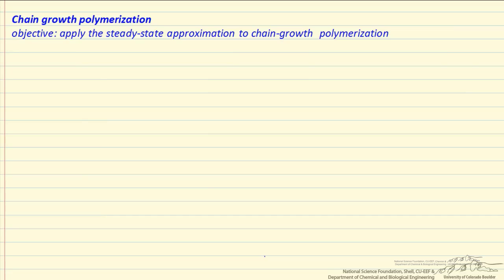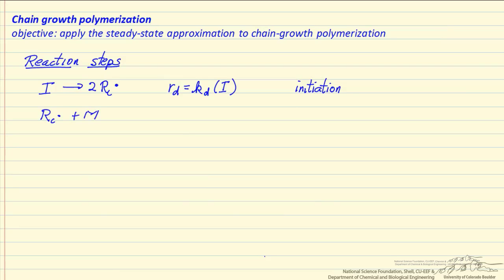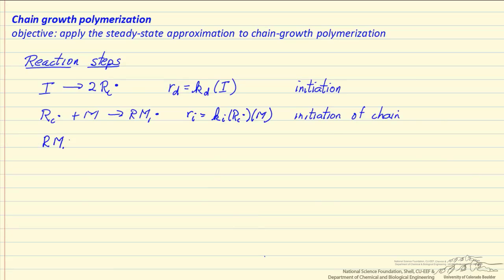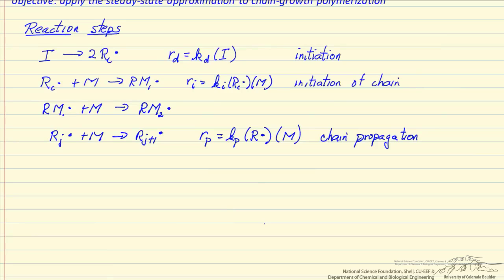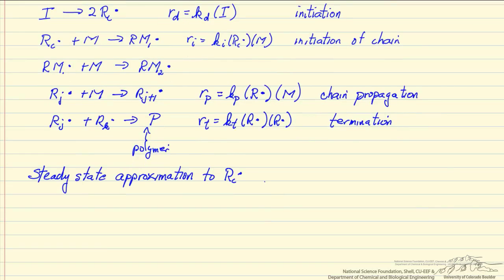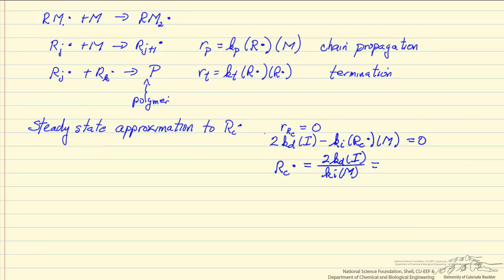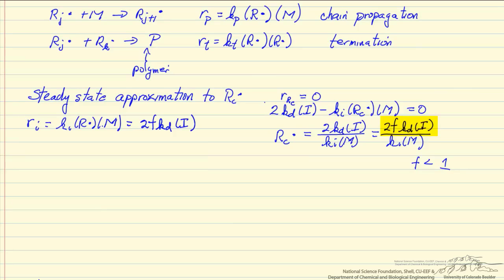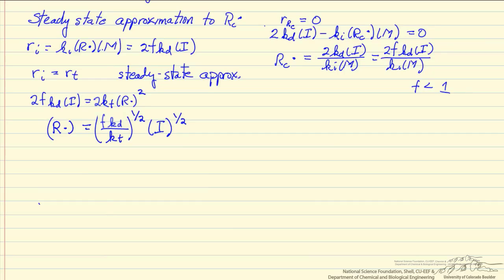Chain-Growth Polymerization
Organized by textbook Applies the steady-state approximation to a chain growth polymerization to determine how the rate of reaction depends on initiator and monomer concentrations. Made by faculty at the University of Colorado Boulder, Department of Chemical and Biological Engineering.